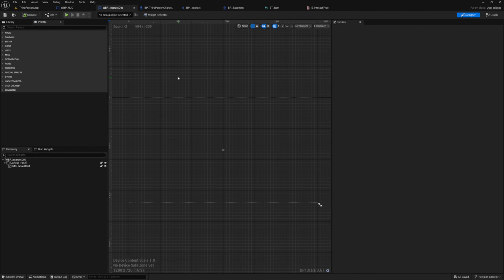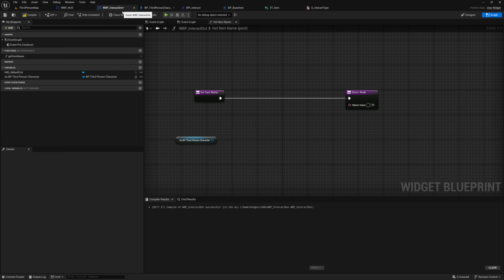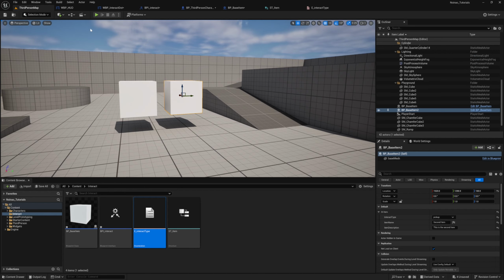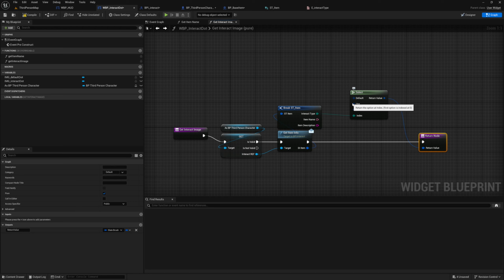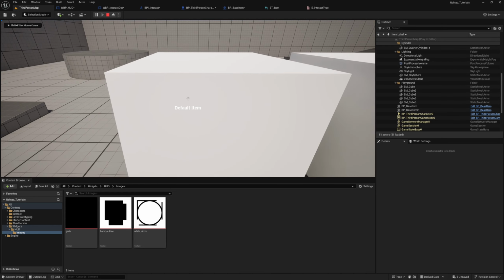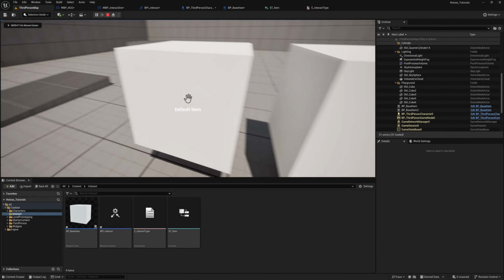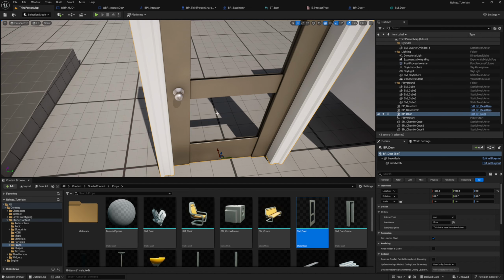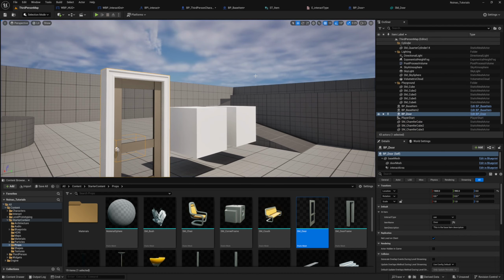Horror Game Series 2: Dynamic Interact Dot for Unreal Engine 5 (Part 2)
Made using Unreal 5.4.4

Timestamps
0:00 Intro
0:19 Item name text
1:13 Bind item name
3:31 Update interact interface
4:25 Bind item name (Cont.)
5:42 Get item info
7:00 Changing interact image
10:23 Hide default dot
12:01 Layout fixes
13:01 Hit component tag
14:38 Interactable door example
16:35 Collision fix
17:00 Child blueprint structure
18:04 Interact area
19:27 Collapse function
19:59 Outro